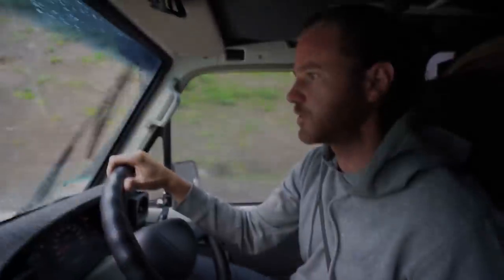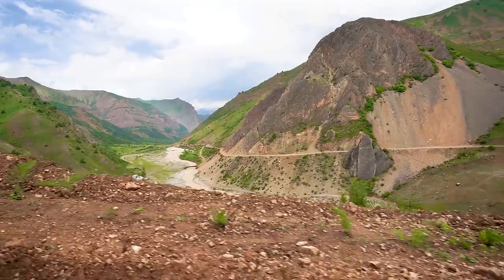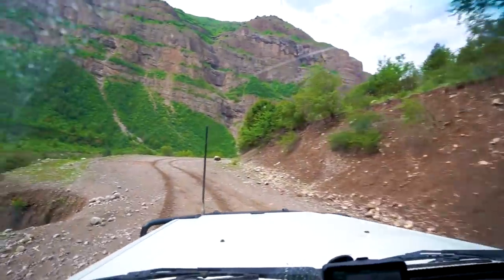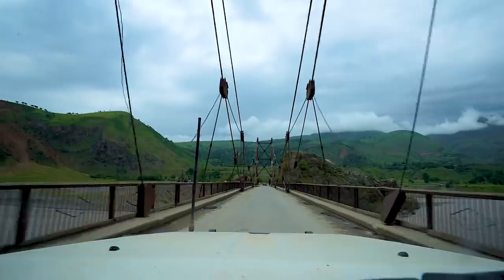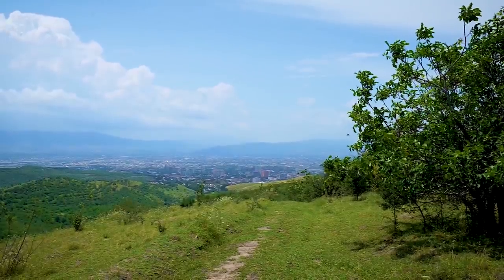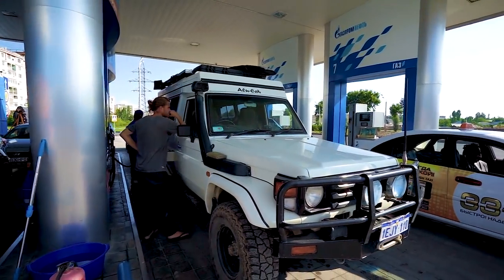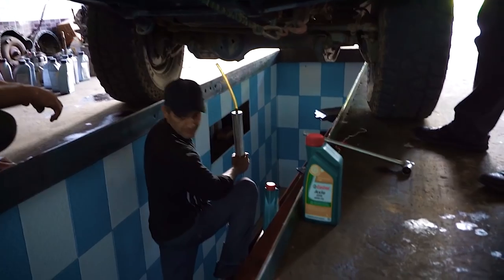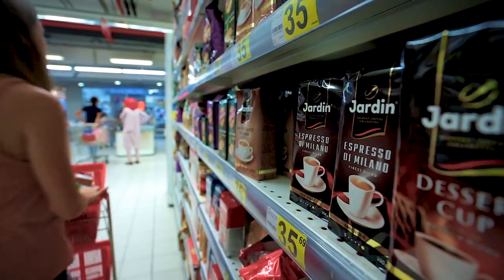Finishing the PAMIR HIGHWAY! - TAJIKISTAN - The Way Overland - Episode 73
Our lush green sun-kissed hilltop camp spot we left the last episode on decided to surprise us with a turn for the worse the following morning so we decided to push on and get off the mountain as soon as possible to avoid potentially getting stuck.

The track was saturated from the heavy rain and the low cloud only enhanced the dramatic scenery.  The climb to the 3258m pass took us up though the farming fields, sharp rocks, raging rapids, and snow all the while passing landmine warning signs.  We were intrigued to see a heard of sheep and their shepherd roaming the hill behind the signage. The mountains here are covered in landmines planted during the civil war from 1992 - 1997. Mines still cover approx. 2500 square kilometres of Tajikistan with international efforts now assisting to de-mine. Something to keep in mind when going off road!!

Once crossing the pass the weather begun to ease and sunshine was on the mountainous horizon. The opposing side of the range was different than the Wakhan Valley we had just left, the topography appearing to cause more rainfall and less sunshine. The tracks resultantly were very muddy and there were countless landslides, one which stopped us in our tracks.  From the adjacent side of the valley we could see the roughly 100m wide slide had taken out a significant amount of the road ahead of us.  After speaking to some local shepherds and putting the binoculars to use we could see that 1, there was another, almost larger slide further down the valley, and 2. that thankfully there had been a makeshift road cut in on our side of the valley to bypass the obstruction.  We slowly took the very narrow and muddy track down to the small village at the bottom, crossed a creek, a bridge, and tackled the bottom of the bigger landslide thankfully following some ruts to stop us sliding off the track. The damp weather continued as the valley narrowed and after several hours we followed the angry brown river out the bottom of the valley and into the wide open farming fields.  This marked the end of the potholes, corrugations, and our time in the mountains for now.

We cruised into the capital Dushanbe and found ourselves another great camp spot in the orchards to the East of the City.  Although this spot was beautiful and had an amazing view, we needed to head down in to the city to stock up on supplies, do some servicing on the Troopy, catching up on these episodes, and check in with family.

Finding cost effective places to stay in cities that have parking is never easy so after trawling the internet and driving to several, we found a great family run hostel called City Hostel.  It has a big secure parking area, great breakfast and WIFI, and they were happy for us to stay in the Troopy! Win!  We stayed for a few nights making the most of the power to trying to catch up on the videos and run errands.
We had noticed a slight noise coming from the front of the Troopy when 4wding so we wanted to get on top of that.  To attempt to isolate the noise Mark greased all the front components with the next step to drop and replace the diff oil.  We visited around 7 different ‘oil shops’ none which had what we were looking for.  After several hours we were lucky to come across a workshop, which specialised in Mercedes, who had an oil which would suffice for now.  Buying oils in this part of the world has to be done with a degree of caution as black market products run rife. An extreme amount of effort is put into the fake packaging so distinguishing between real and counterfeit is not easy, and to be honest, although we searched hard we can not be guaranteed ours was legitimate. Moments like this really make you appreciate the little conveniences of home and the ability to duck down to the local car store and buy exactly what you want and know you’re buying the real deal.

In the end the oil was changed by a group of friendly mechanics and the noise resided. We did a spot of shopping, left the hostel, and hit the road again and stocked up and ready for another adventure into Allaudin Lake.

Jolie and Mark